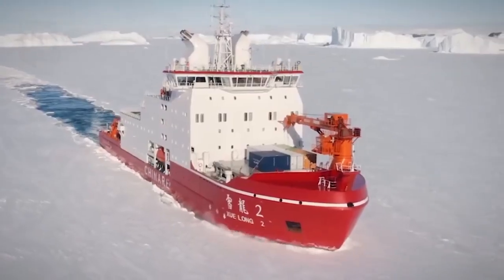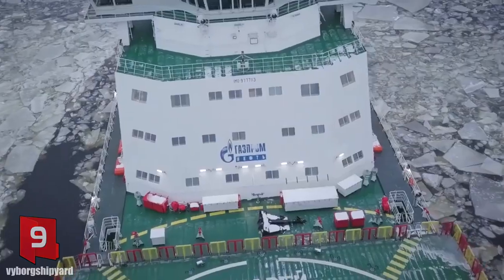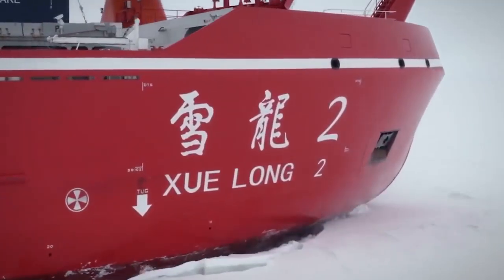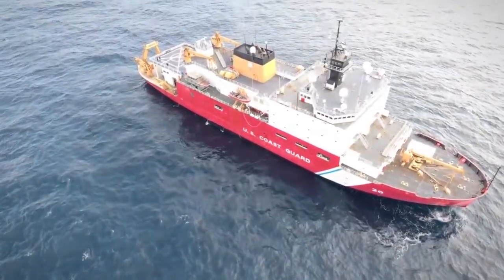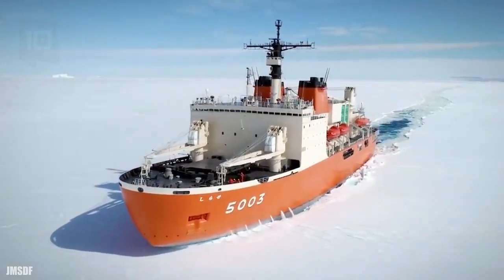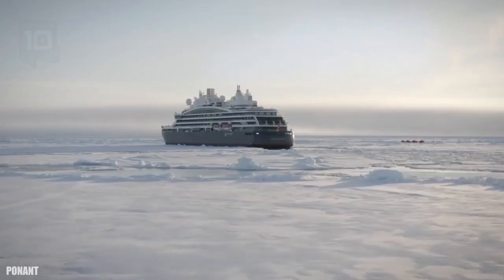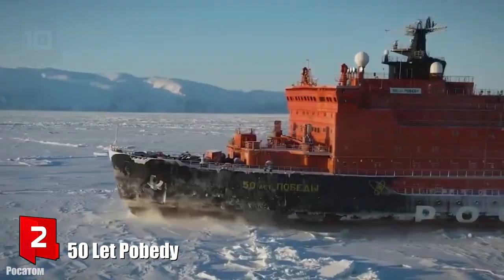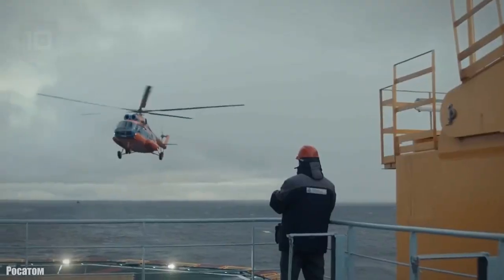10 Biggest Icebreakers in the World 2023 | duniya kee sabase Biggest Icebreakers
10 Biggest Icebreakers in the World

Icebreakers crossing ice-covered seas and rivers giant icebreaker ships and nuclear icebreakers like the russian icebreaker arktika opening waterways for cargo ships like container ships, oil tankers or bulk carriers the biggest ships in the world to navigate through frozen water and reach the most extreme places in the world such as the north pole.

You can also find and follow me on: -

Description •
My Microphone 1
Jbl Go Portable Bluetooth Speaker :
Boat Bass Head Earphone:
Ambrane 20000mAh Power Bank

COPYRIGHT ISSUES: If you see a clip that you own that you did not submit or give consent for use, we have likely received false permissions and would be happy to resolve this for you!